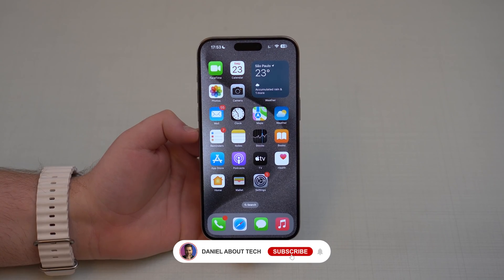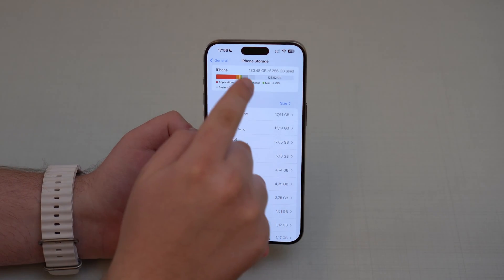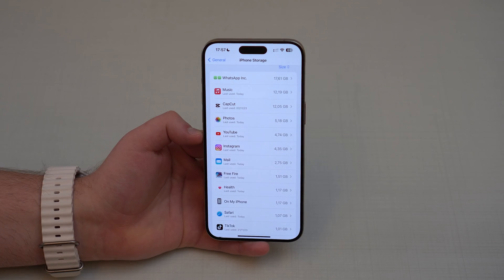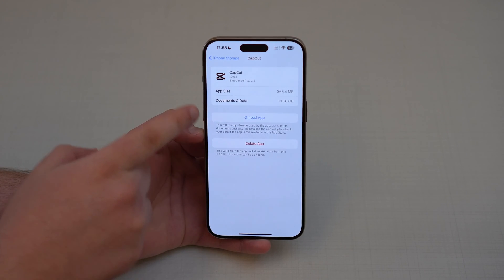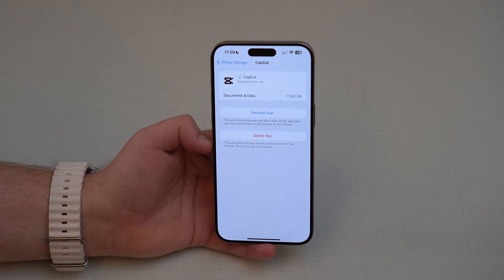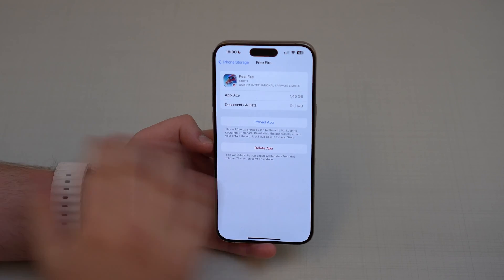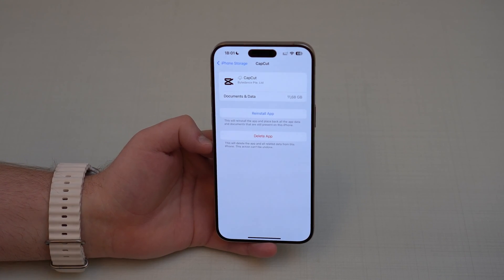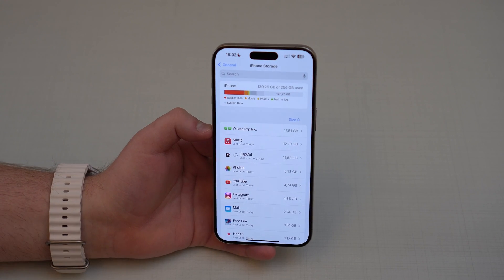How To Free Up a TON of iPhone Storage - Just One Simple Trick!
iCarefone Free Up a TON of iPhone Storage Easily. Export iPhone Photos to PC in Any Format you Want. Selectively Import Photos from Computer to iPhone. Quickly Scan Similar Photos on Device and Help you Bulk Delete those Photos to Free up Device Storage.

In this video I give you the best Tips, Tricks and Recommendations on how to free up a ton of your iPhone Storage! Hope U Enjoy!